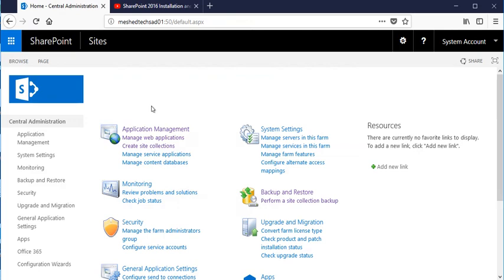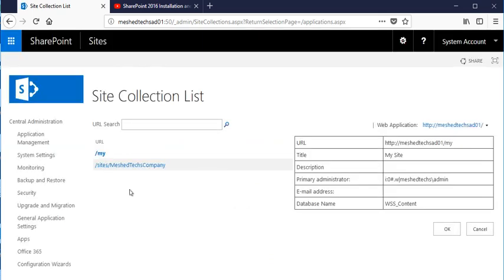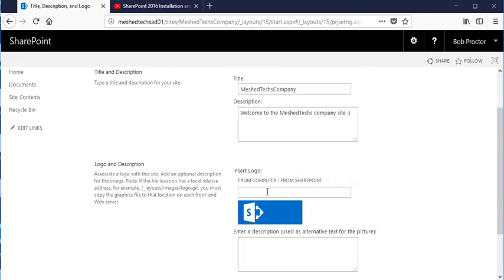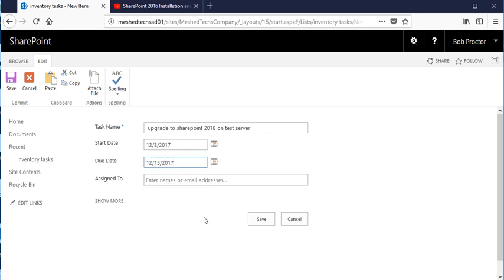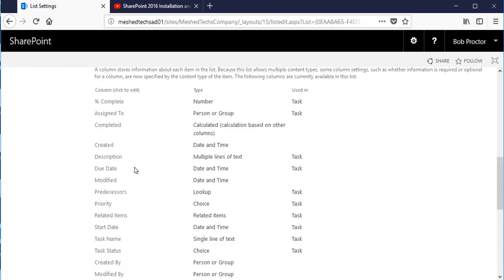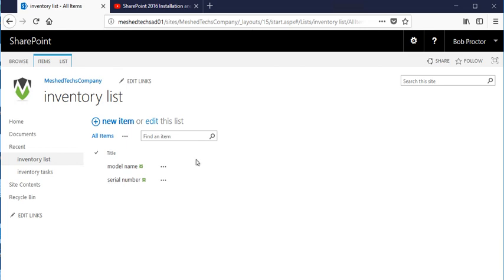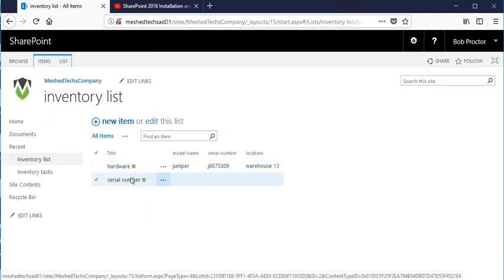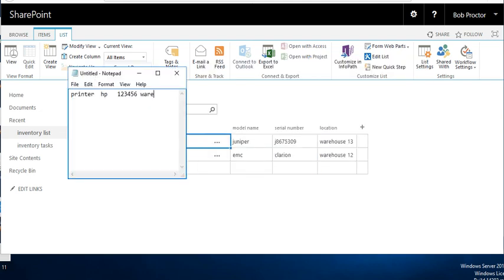DIY create a SharePoint site collection tutorial (STEP BY STEP GUIDE)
How to create a SharePoint site collection
How to create a SharePoint task
How to assign a SharePoint task
How to create a SharePoint inventory list